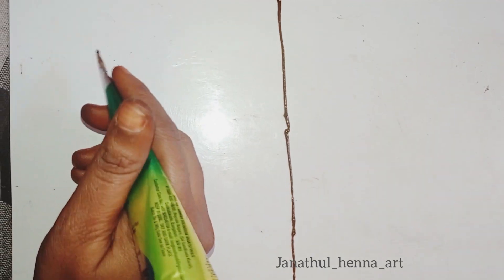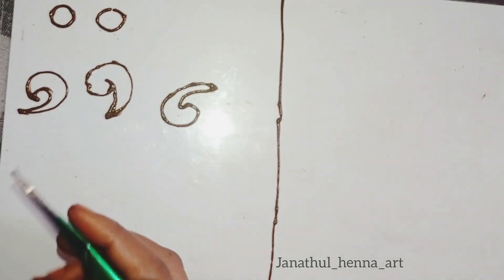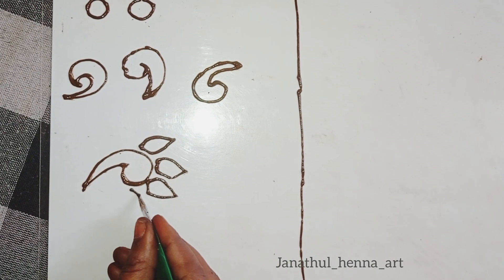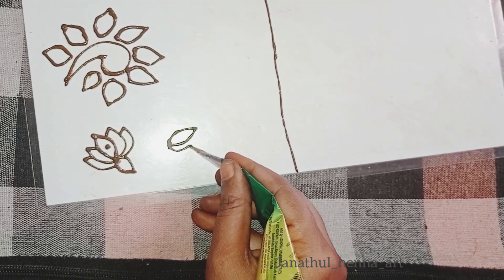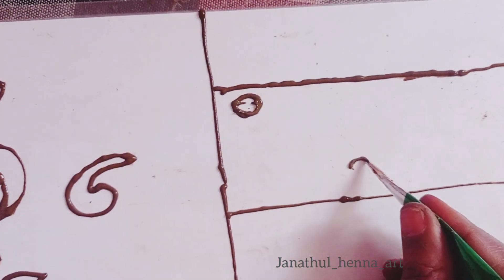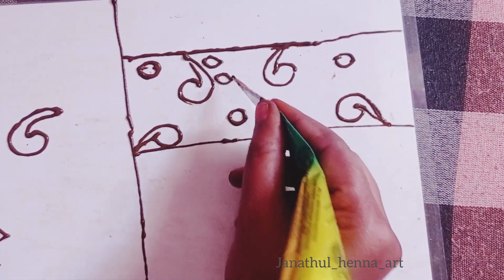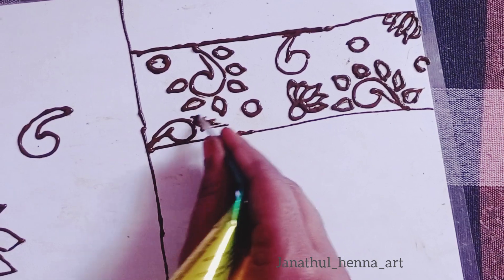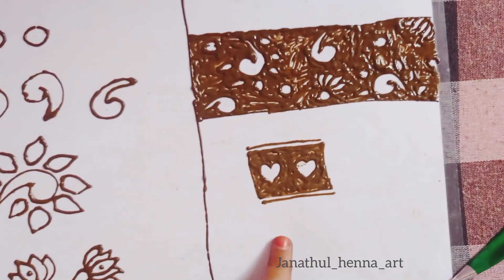Free mehndi Class9 @janathul_henna இலவசமெஹந்தி வகுப்புகள்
Janathul_henna_art